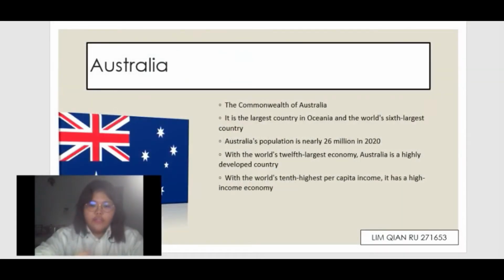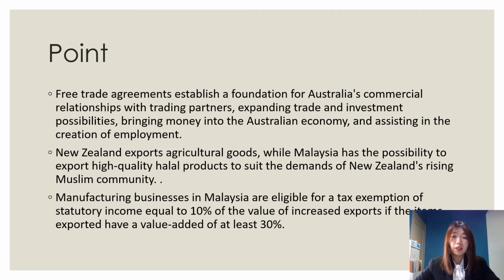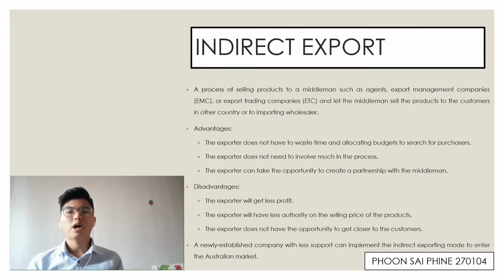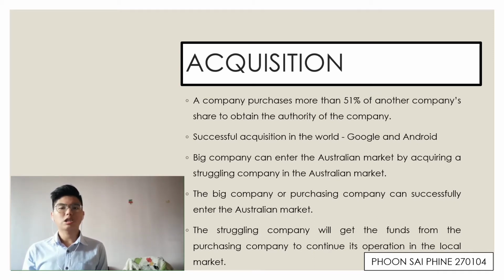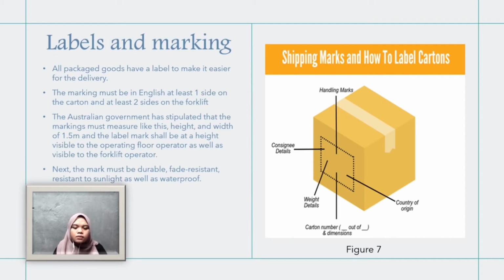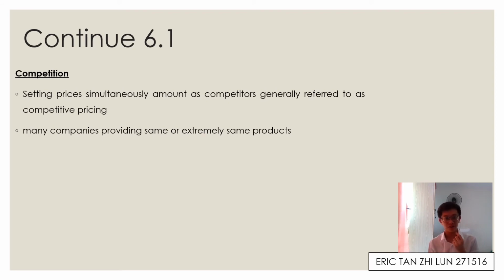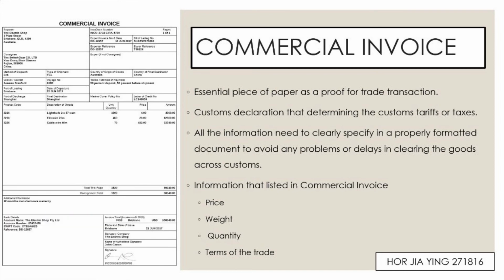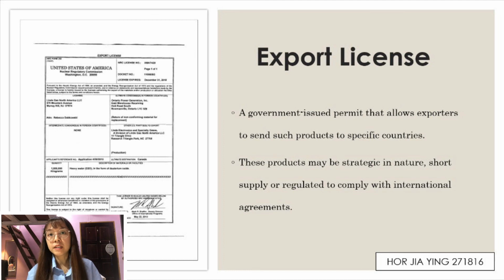GFML3073_Group Assignment_Group 4